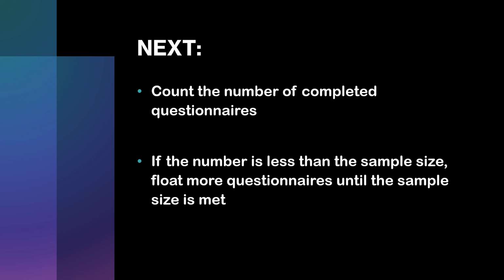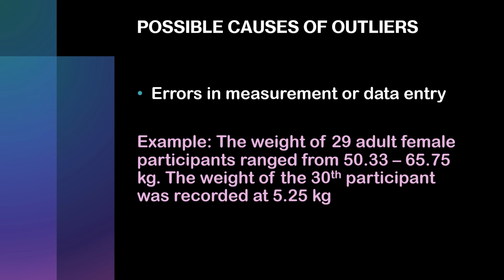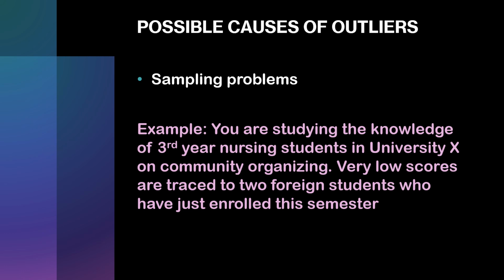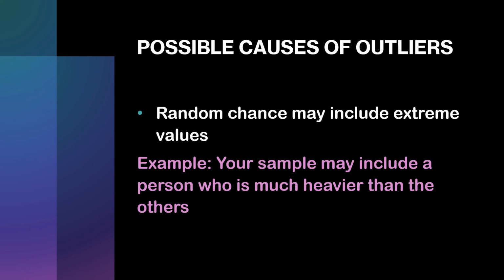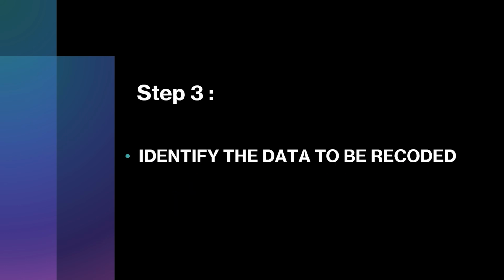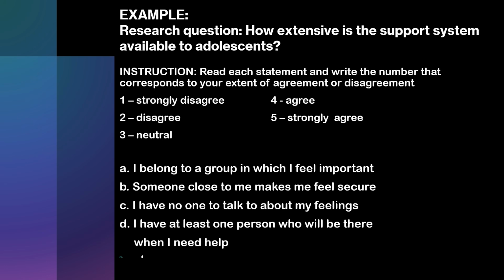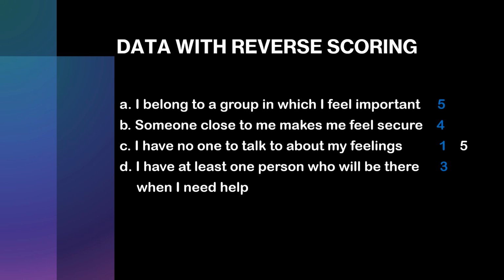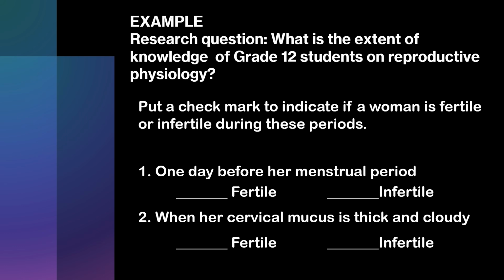RESEARCH QUANTITATIVE DATA MANAGEMENT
This describes the steps from the retrieval of the questionnaire up to the encoding of research data.